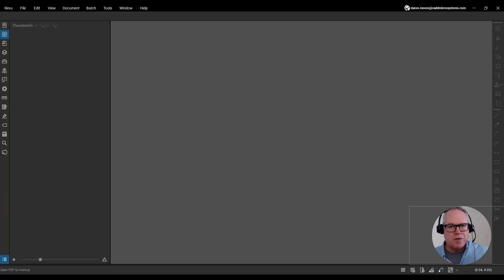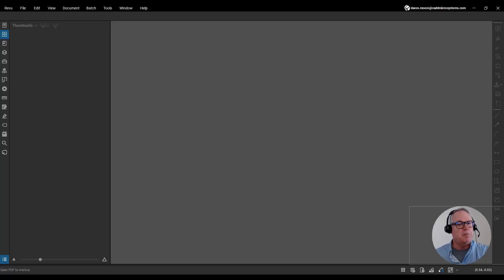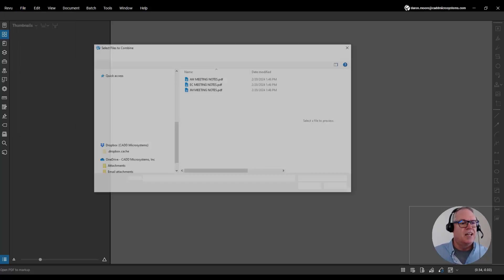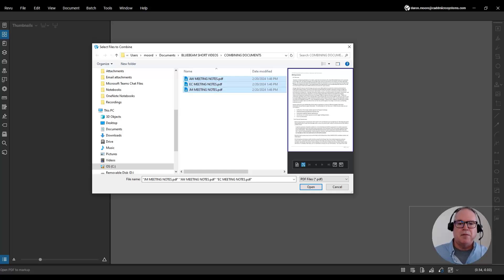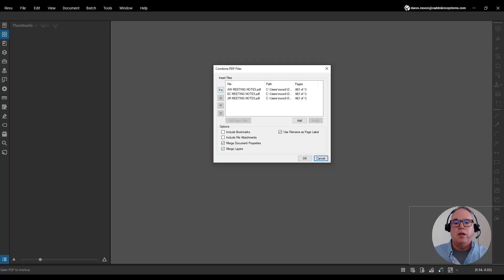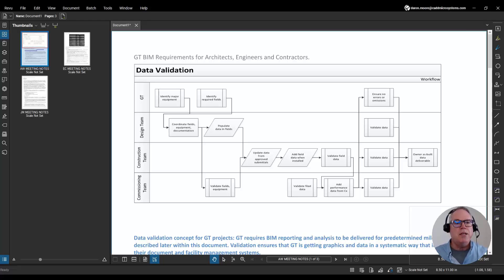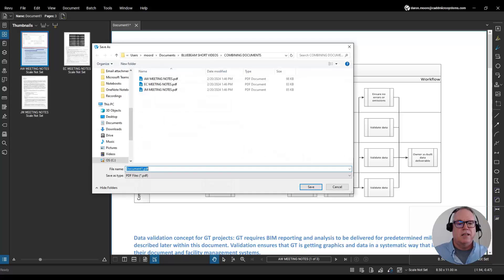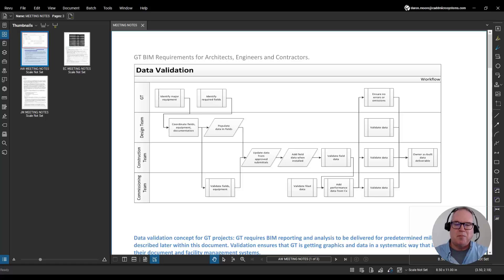Bluebeam It: Combining Documents with Bluebeam Revu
Daron Moore walks us through how to combine documents using Bluebeam Revu. Simply "Bluebeam It".